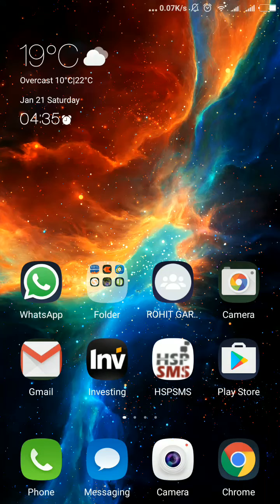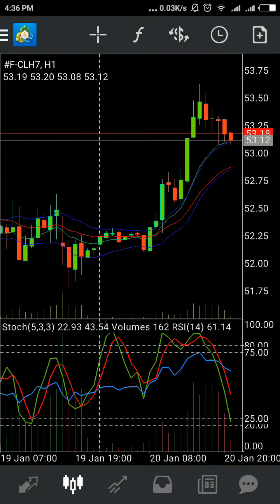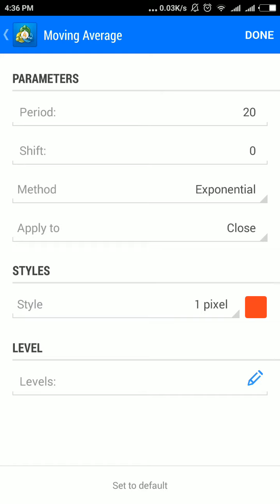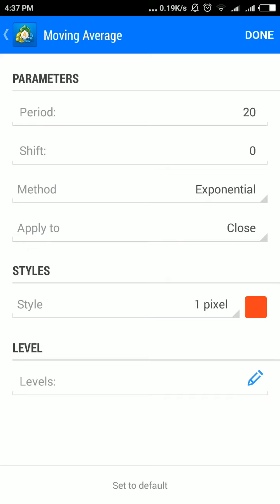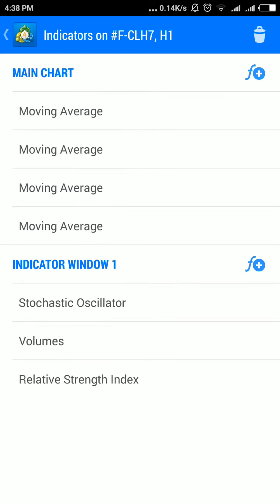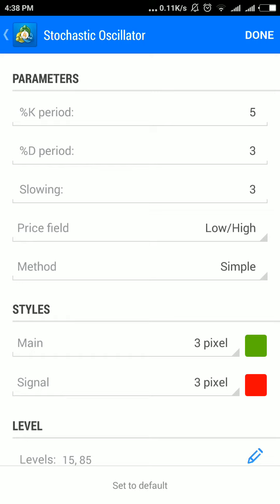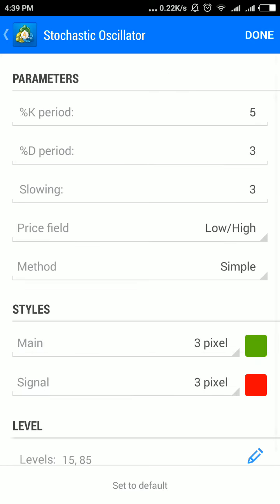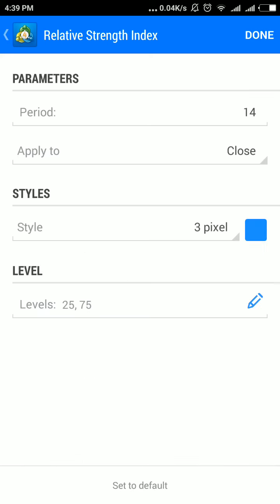MT 4 Android application settings for moving average, stochastic and RSI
✅✅✅✅✅✅✅✅✅✅✅✅✅✅✅✅✅✅✅✅✅✅✅✅✅✅ ✅✅✅                         Join below FREE Telegram Channel for MCX, Cash, Future, Index, Options and Currencies tips.

🙏🙏🙏🙏🙏🙏🙏🙏🙏🙏🙏🙏🙏🙏🙏🙏🙏🙏🙏🙏🙏🙏🙏🙏🙏🙏🙏🙏🙏🙏🙏 To Support my youtube channel open account in Upstox, Zerodha and ALice Blue from given link, This will help me generate employment for some people as well                                                                                                                                             ZERODHA

Open an account from above link and get free MT 4 data feed for mobile app and Desktop MT 4 software free for life time. After account activation share client ID at 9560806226 WhatsApp
At least open one account from above links  😀